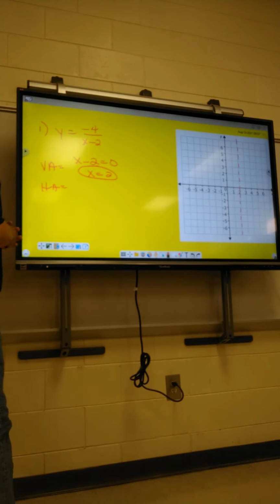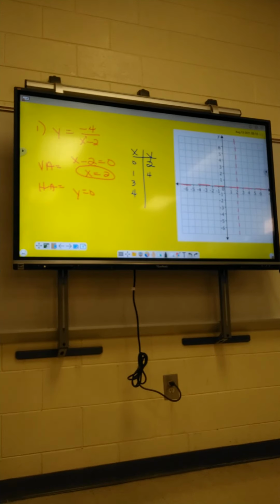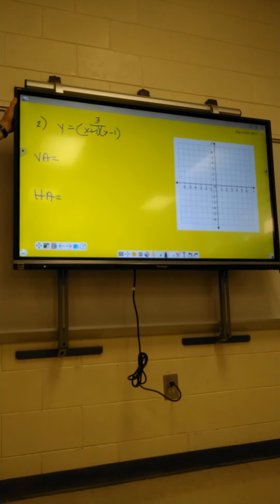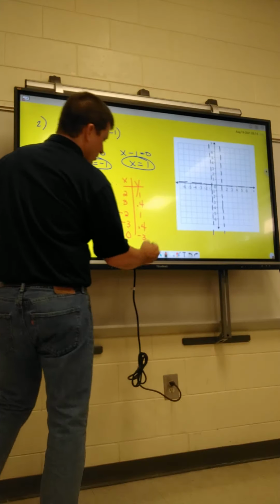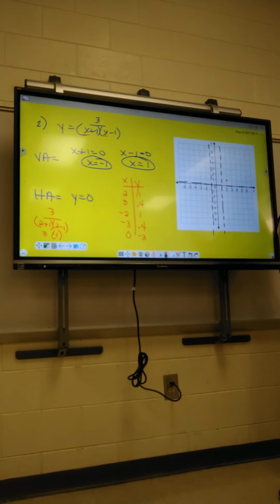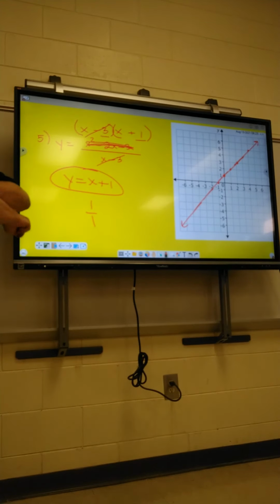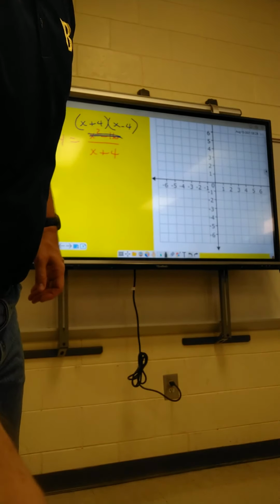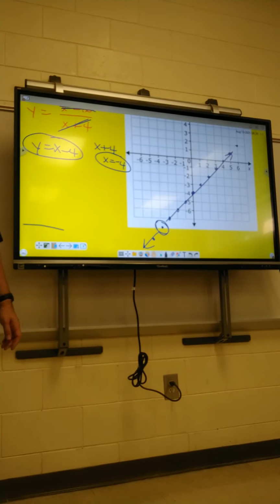graphing rational functions#2